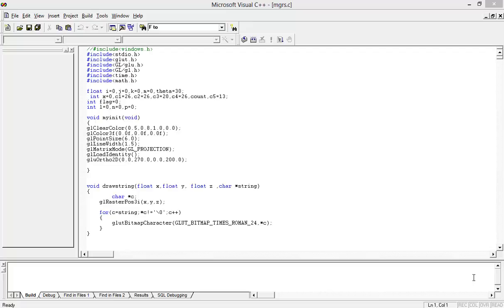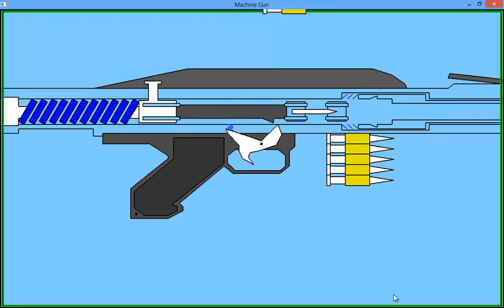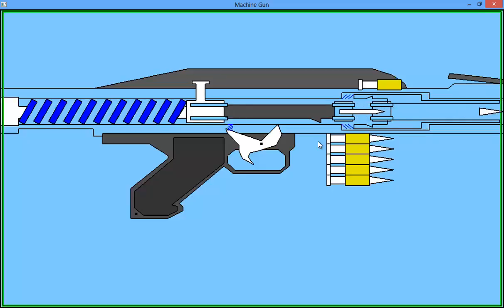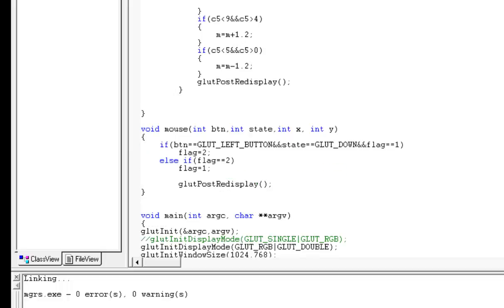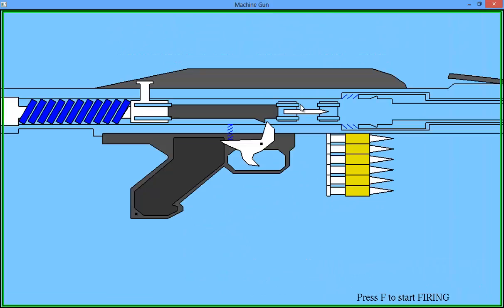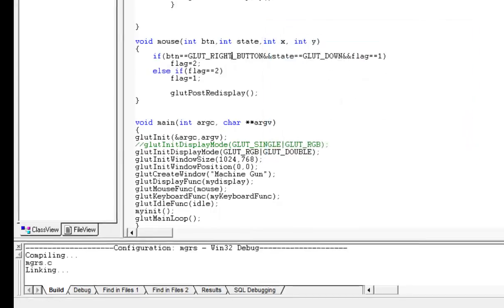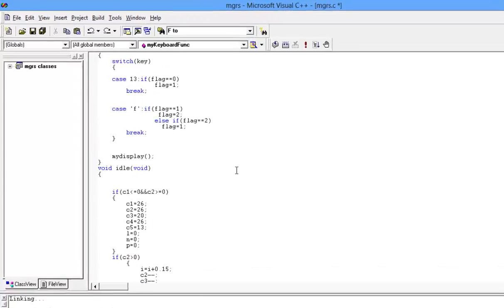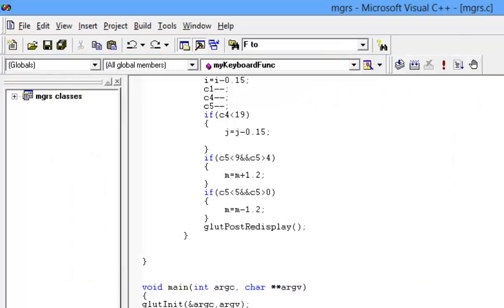Machine Gun Recoil System in OpenGL Computer Graphics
Video demo of a good Computer graphics projects on Machine Gun Recoil System. This Project shows a machine gun firing with keyboard or mouse interaction.